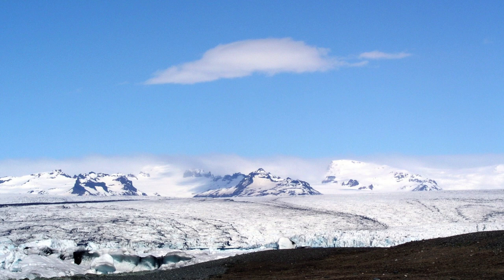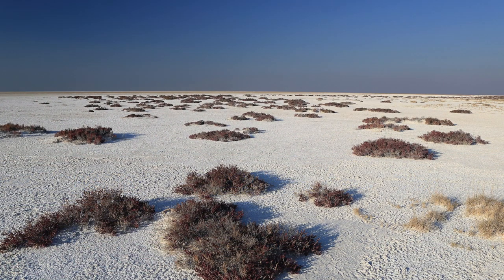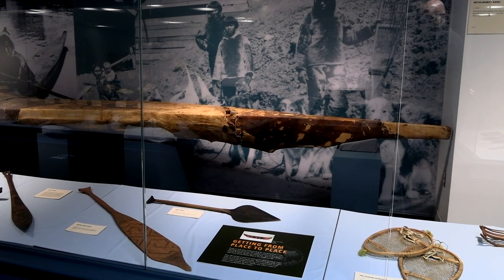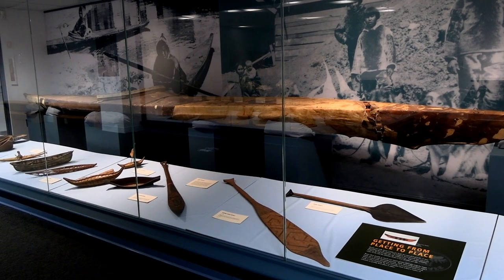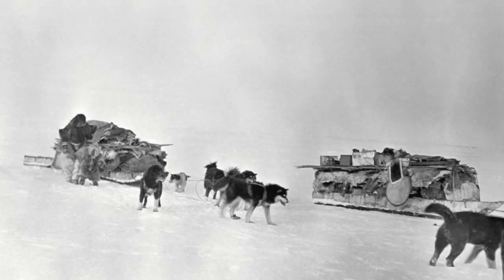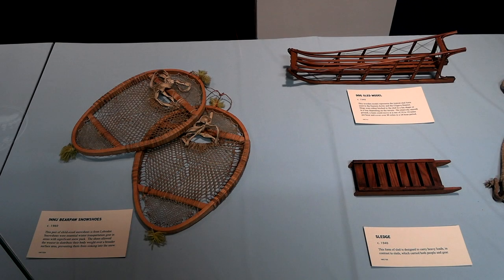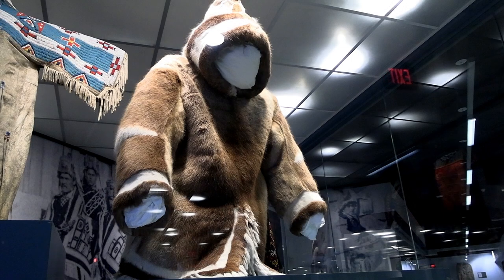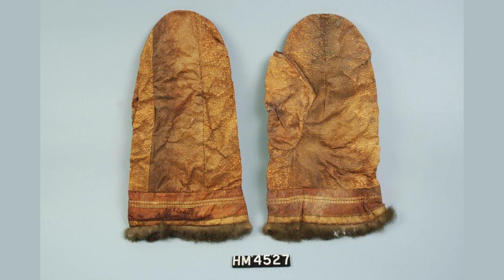The Arctic Hudson Museum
Take a tour of the Hudson Museum Arctic collections and learn about life in this beautiful part of the world.